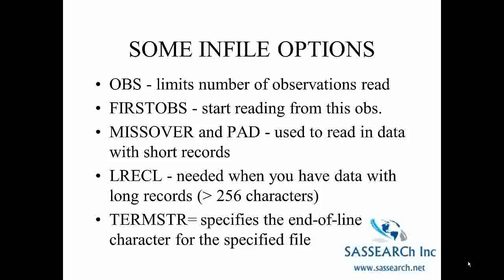How to use SAS Lesson 11 Reading Data 2